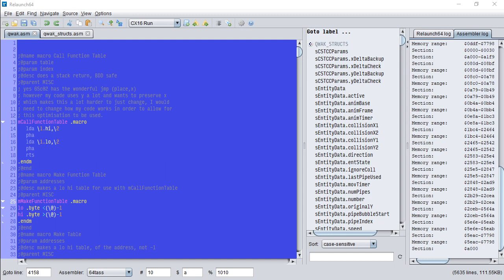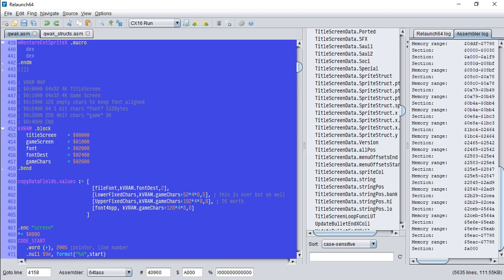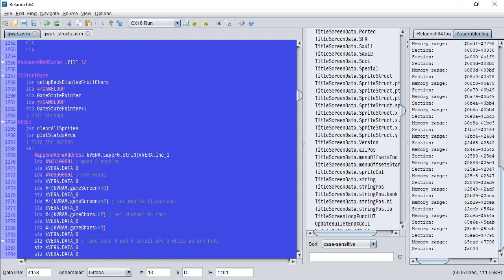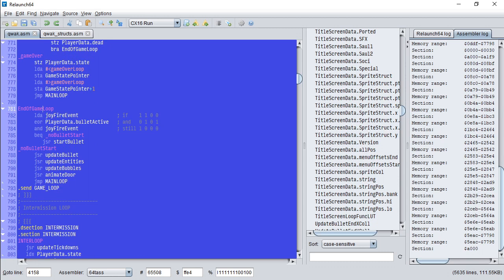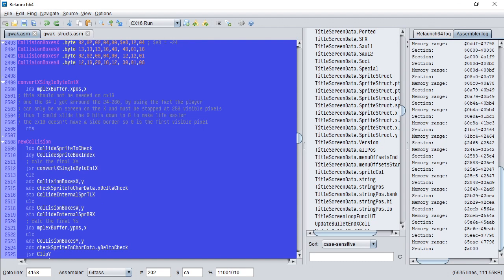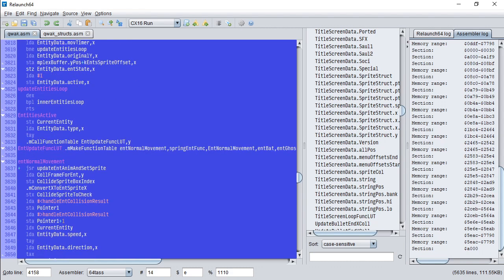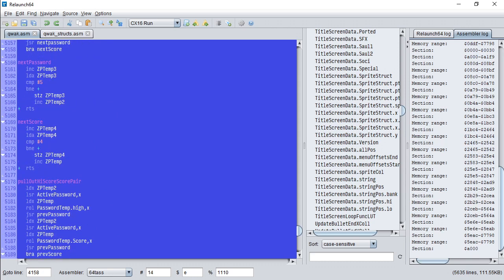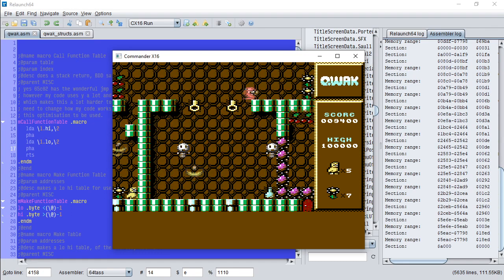Qwak CX16 port code walk through.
Here I do a high level walk through of the CX16 port of my C64/128 port of Qwak. I cover some issues I faced in porting, the methods I used for something, complicated things I do with 64tass, how to set up an IDE to build and run it and I demo the game.